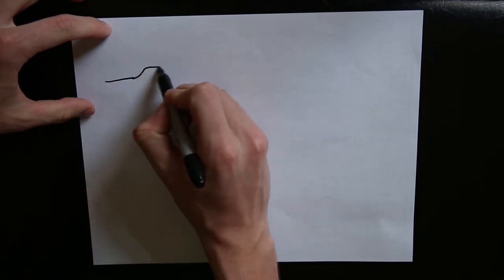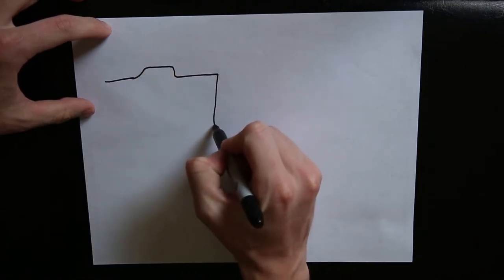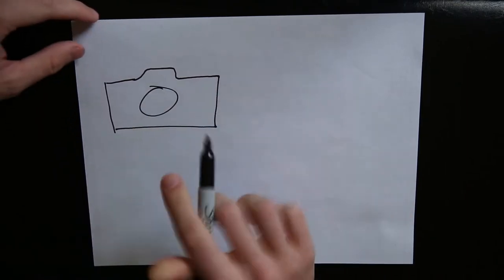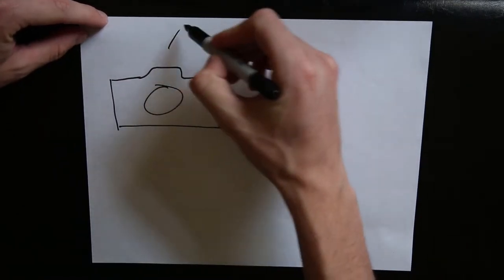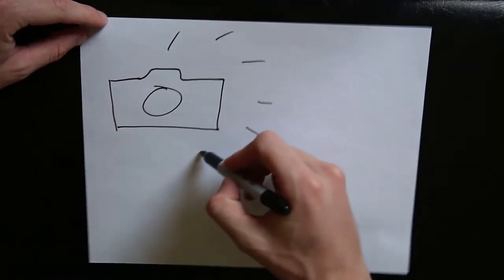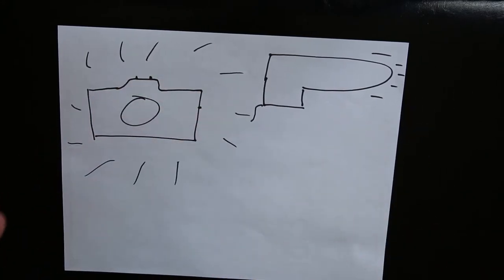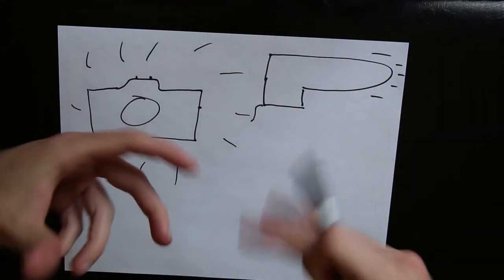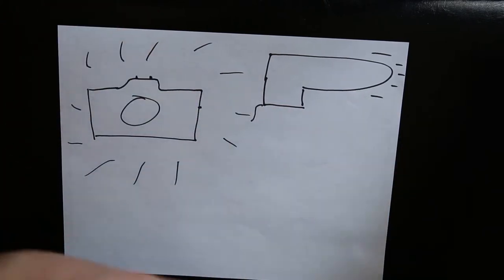don't put microphones in the river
VLOG 0025

The Rhode shotgun mini is a good addition for any DSLR, but I need a lavalier mic for an on camera bit going in the documentary trailer.

This is a new beginning. Let's see how well vlogging goes. Things that'll be in the vlog. Documentary progress. Random bits of life.

Music in the intro is Wansui by Oliver Michael
Music at the end is My Only Love by Duffmusiq